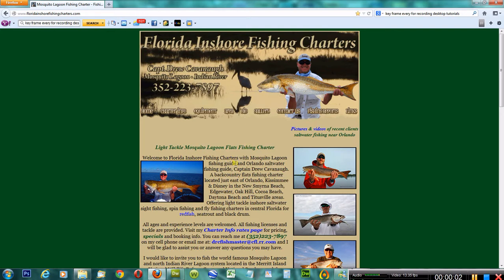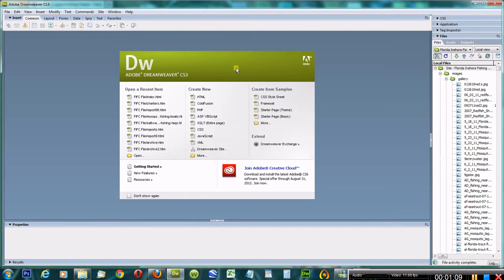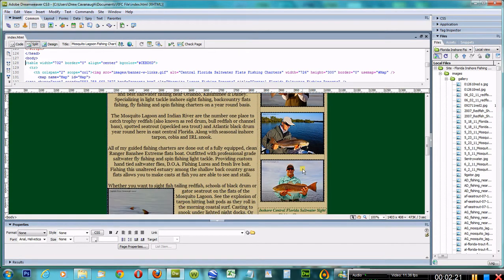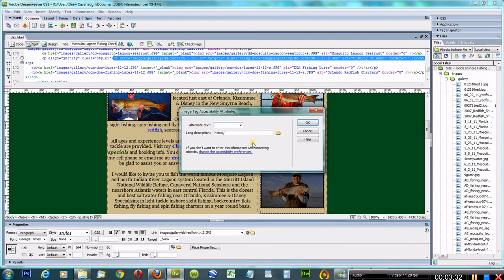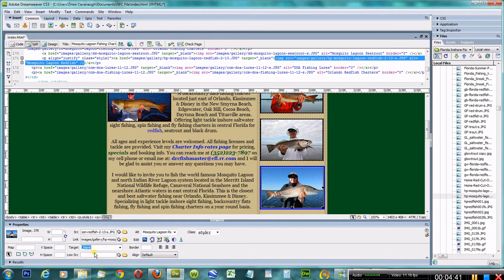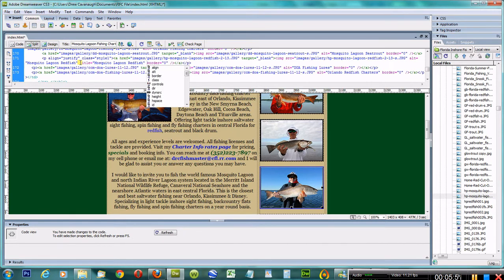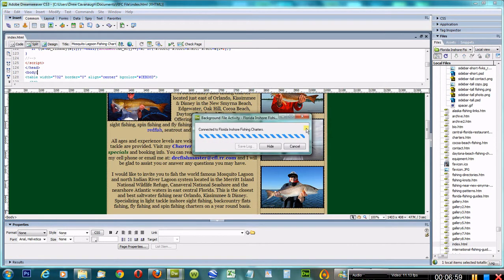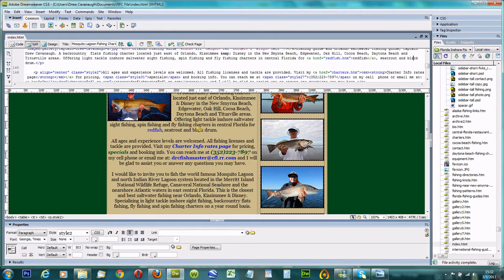Adobe Dreamweaver CS3 Video 1: How to Insert an Image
Drew Cavanaugh Photography

Hello, my name is Drew Cavanaugh and I run a full time light tackle inshore flats fishing business here in central Florida near Orlando, Cocoa Beach, Daytona Beach and New Smyrna Beach.

Years ago before I became a professional fishing guide I have always been interested in photography. Now with the invention of digital cameras and camcorders the possibilities are endless. The information that is out there can truly be overwhelming. However so is the technology and the knowledge that goes behind this.

Being a fishing guide I take numerous pictures and videos of my clients along with being inside the national park and wildlife refuge I have chances and world class photography shots. Along with this I do portraits, weddings, family, kids, Nature, commercial, real estate, plus a wide variety of wildlife photography as a semi-professional career.

I run and maintain all of my own websites/business aspects, so learning how to do this I am able to be in full control of everything. From accounting, to technical and mechanical ends of a small business to the actual business itself, combined. So with using Adobe, Dreamweaver, Photoshop, Windows PC, Canon Cameras and Canon Video, Yamaha, Shimano, Ranger Boats and many other products I am able to help and show others from a perspective that not all can see. A hands on do it yourself side of things from the average person to say.

A wide variety indeed. I hope that this can help others like at one point this type of thing helped me. These videos go from serious how to, to just plain having fun at times. Thank You and enjoy!

The following is a video for Dreamweaver CS3 and how to insert an image into a website as a click-able thumbnail.

If you feel these videos help you, then please feel free to contribute. This allows me to continue making them aside of my other duties.